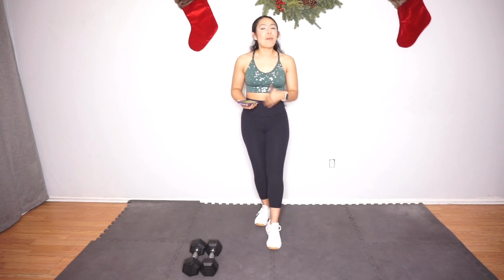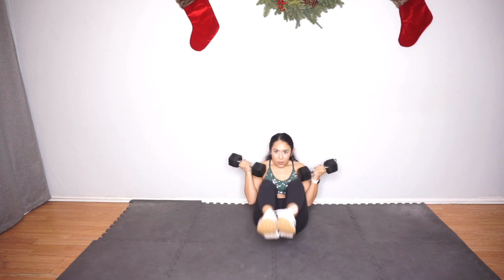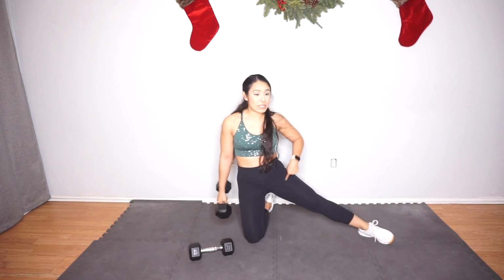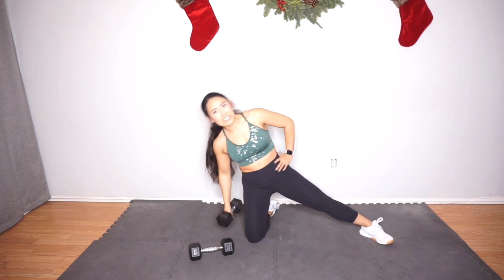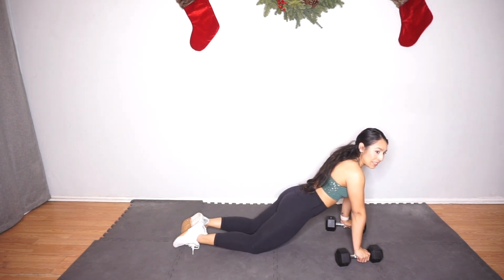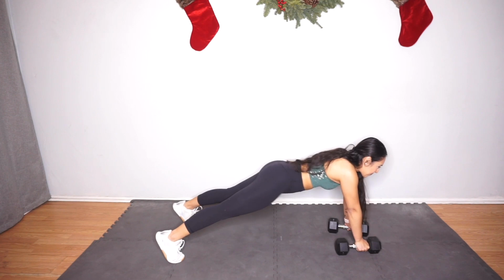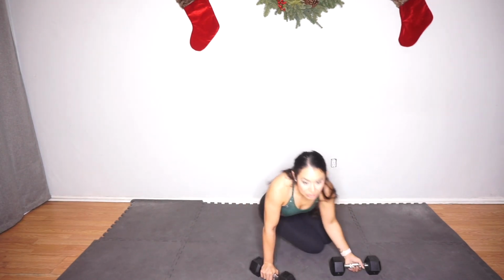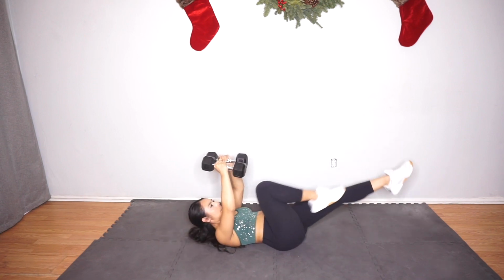Day 9 of 12 Days of Fitmas Challenge - 10 min Upper Body + Abs - pearlygirl_fit